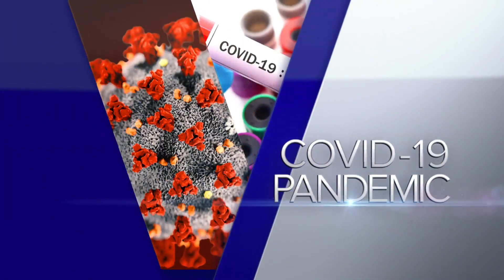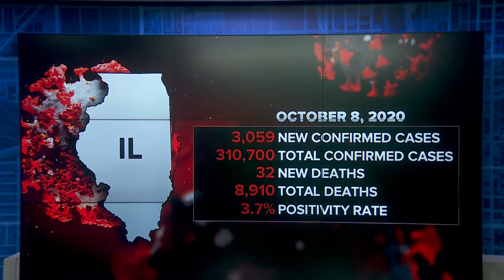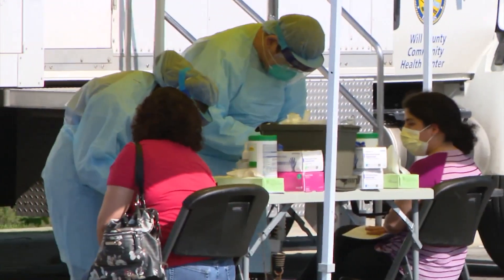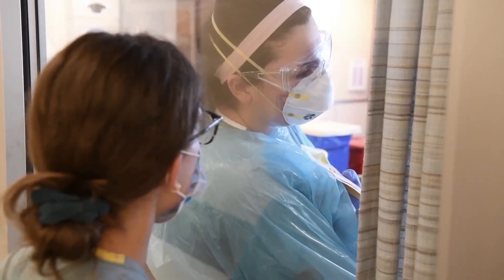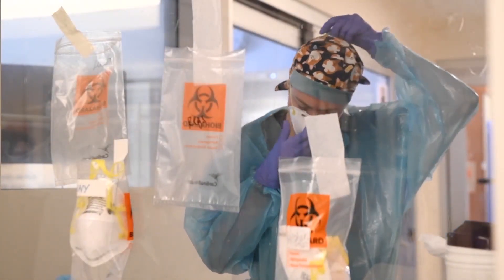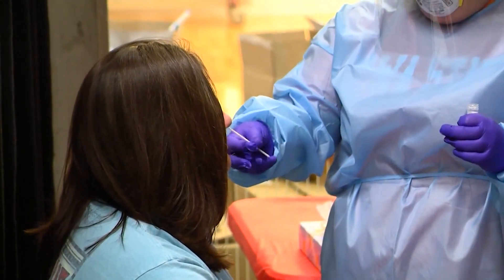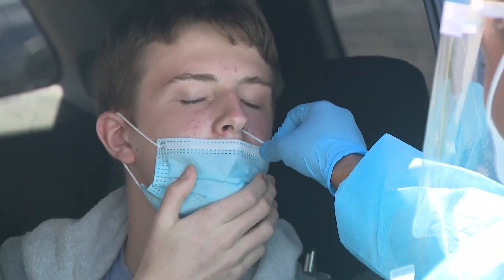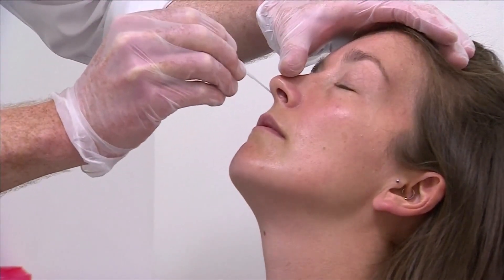Which COVID-19 test should you get? Breaking down the reliability, accuracy, speed and ease of avail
Some tests look for the DNA of the virus, others look to see if your body is waging a war against the virus and therefore producing antigens. One takes time, the other is rapid. And doctors say speed isn't always the most sound choice.